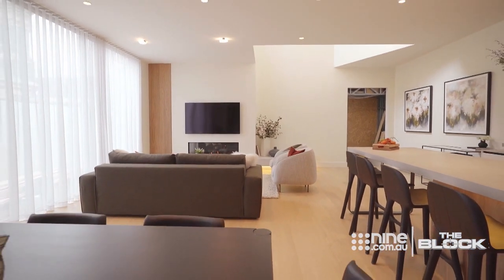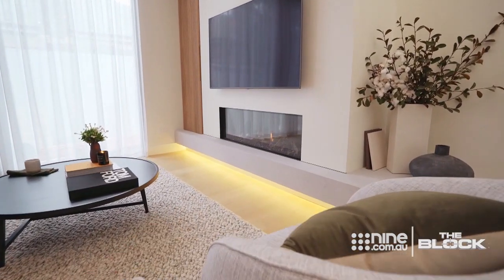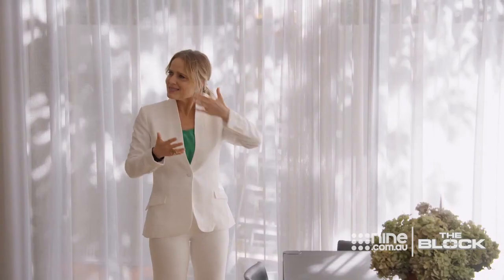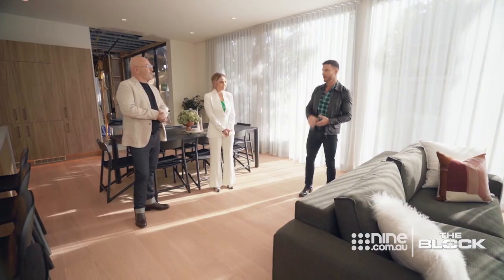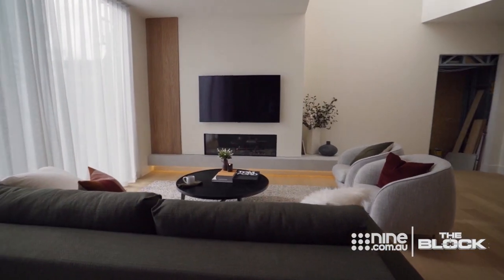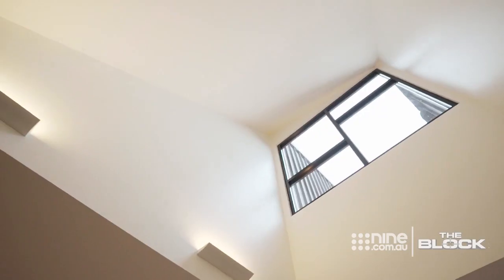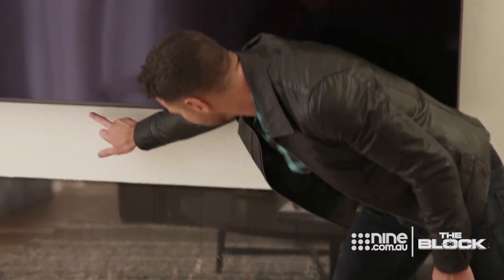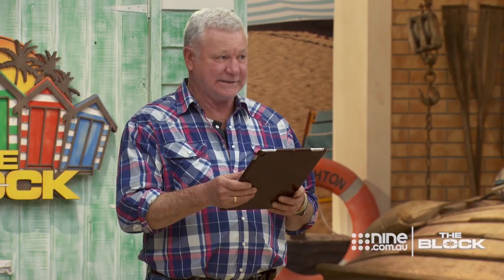Harry and Tash's Living and Dining Room revealed | The Block 2020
Judges so impressed they think the room looks like its done by a 'professional interior designer' on The Block 2020.
The Block is Australia’s longest-running reality program and returns in 2020 for its 16th series. The series follows couples as they compete against each other to renovate and style houses/apartments and sell them at auction for the highest price.

The Block 365 is an always-on digital destination focused on short-form video to leverage the power of Australia’s most loved renovation series, The Block, with broad distribution across the show’s website and social channels.